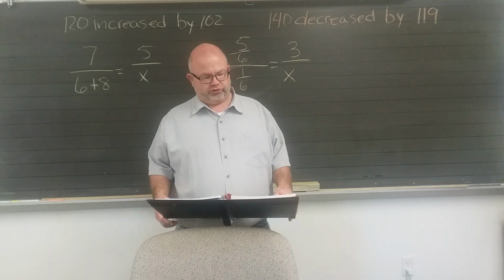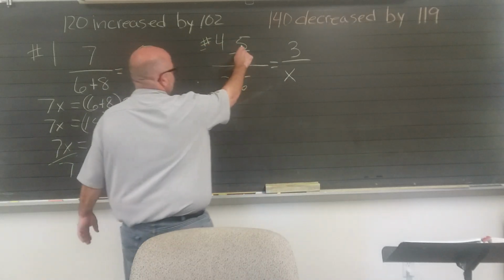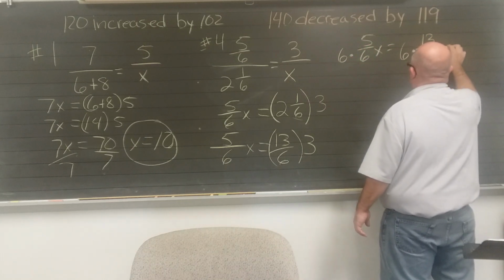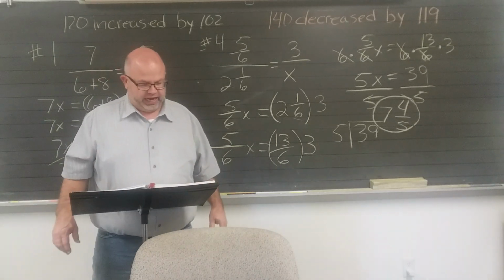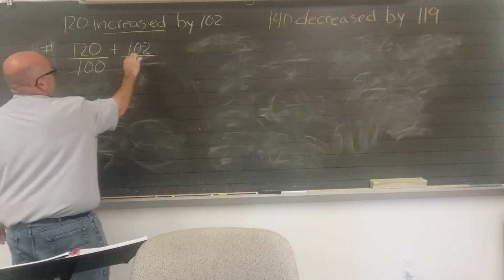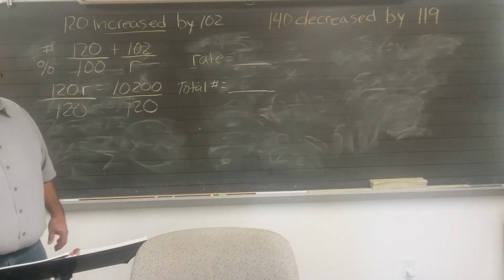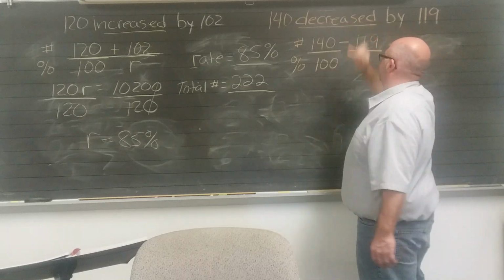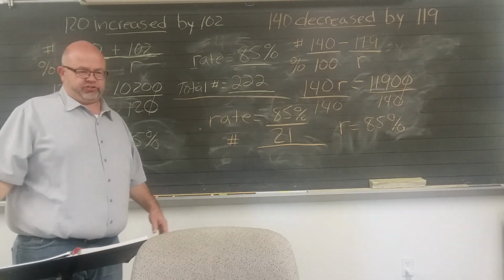Math 7, L141, 04-06-20